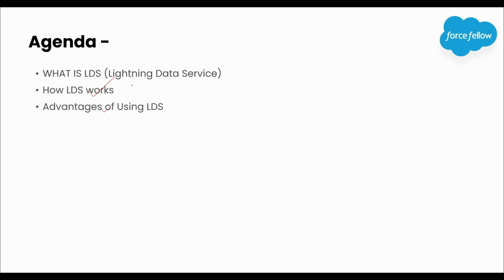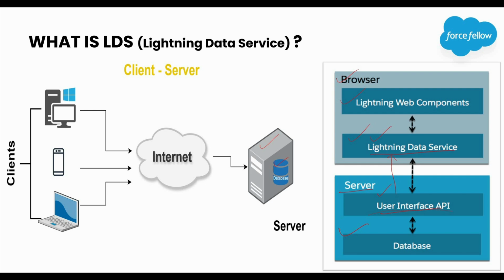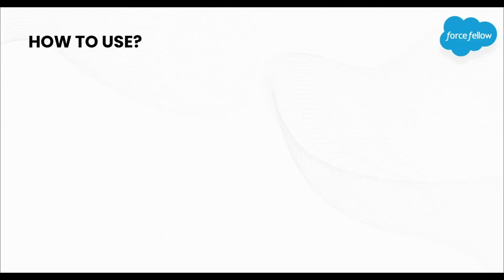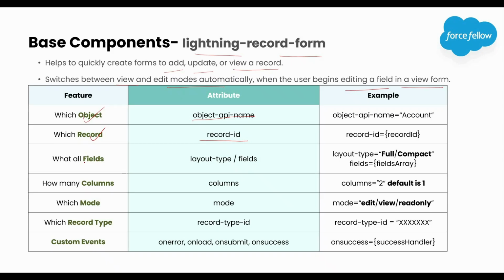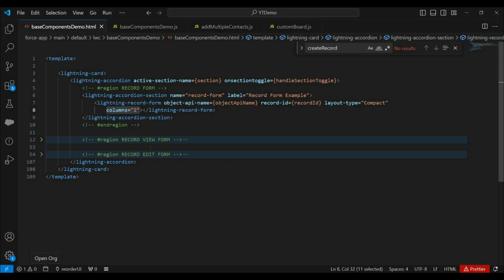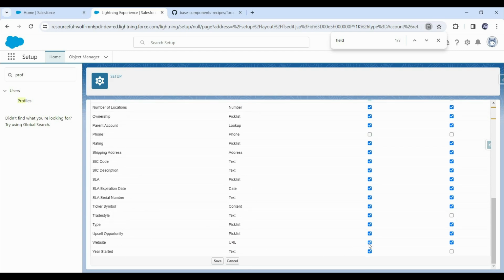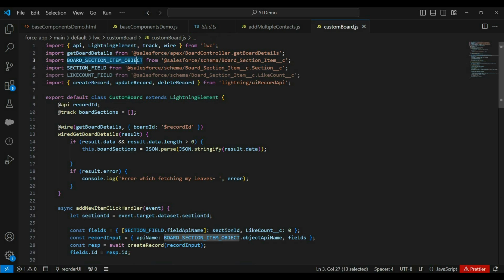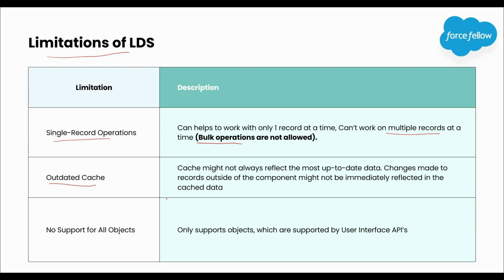Lightning Data Services in LWC | LDS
In this video we discussed about Lightning Data Services (LDS) in LWC. This video covers below points -

1. What is LDS (Lightning Data Services)?
2. How LDS Works?
3. Advantages of Using LDS?
4. How to use LDS / What are available ways to use LDS?
5. What are Base Components & How to use them (lightning-record-form, lightning-record-view-form, lightning-record-edit-form)?
6. What are Wire Adapters / Functions (uiRecordApi, uiObjectInfoApi)?
7. Limitations of LDS?